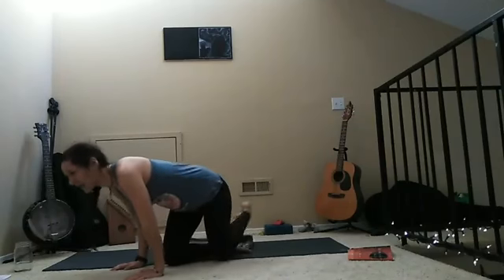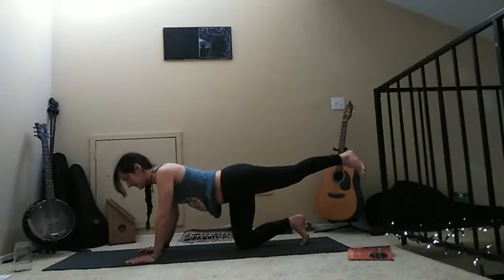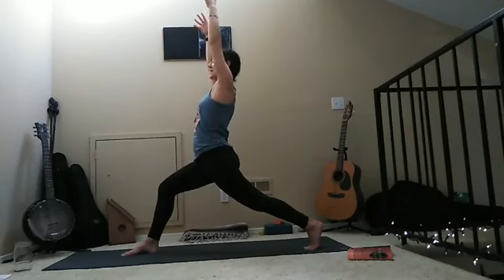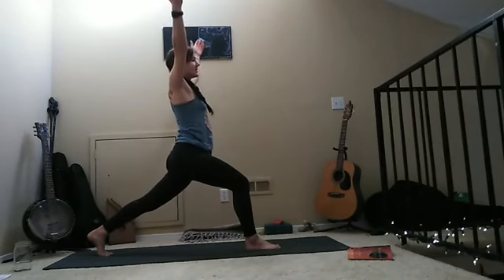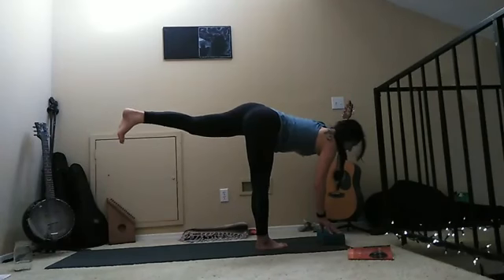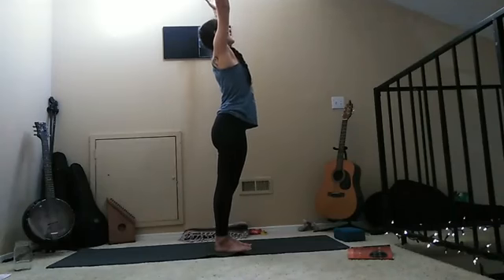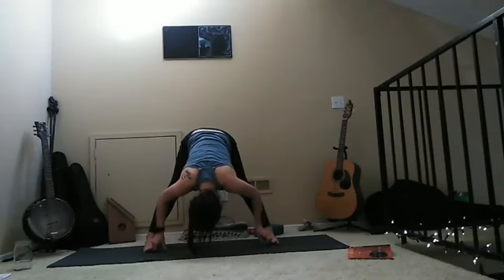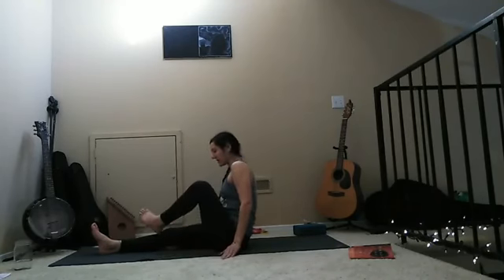60 Minute All-Levels Flow with Feather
This practice will mainly incorporate Hatha and Vinyasa styles with a theme to keep students' attention on the practice... and perhaps some perspective shifting! Not to mention some feel-good Asana. :)

All levels are welcome with note to stay away from poses that don't "feel right."

Thank y'all for flowing with me!! Namaste.